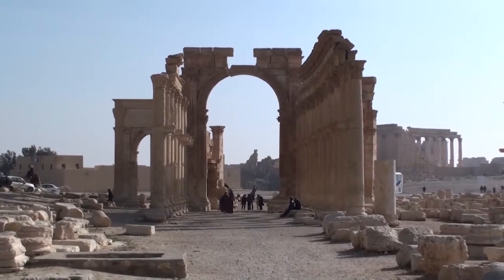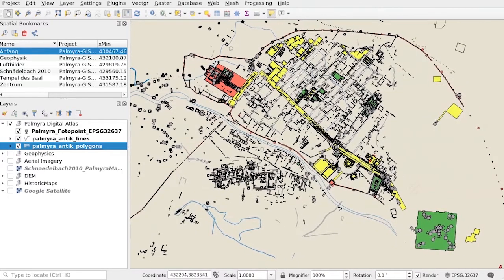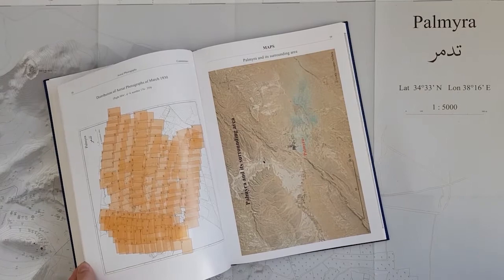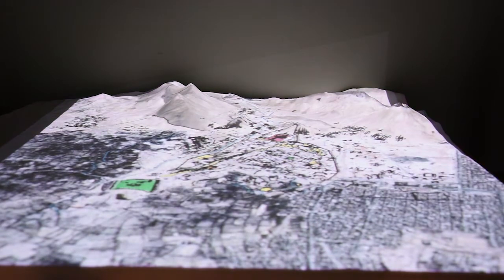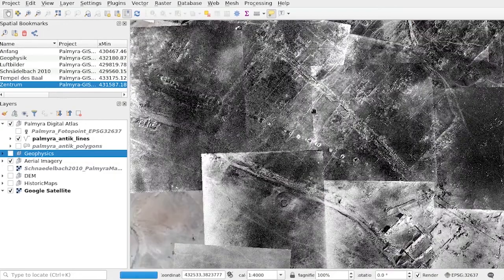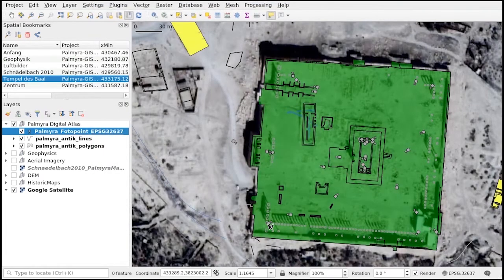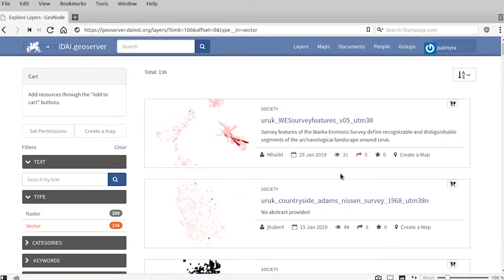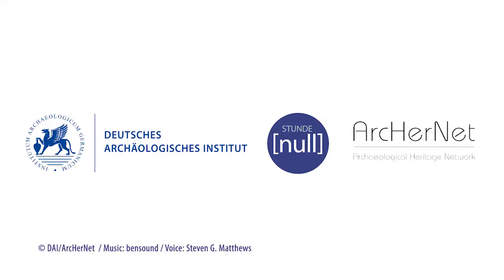Palmyra GIS | Digital Cultural Heritage of Syria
The project Palmyra GIS was realised by the IT department of the German Archaeological Institute. It is supported by the ArcHerNet project "Zero Hour- A Future for the Time after the Crisis".

A Geographic Information System or GIS combines powerful cartographic tools with a flexible database. “Palmyra GIS" is a GIS implementation that is built on open source products. It contains a large collection of datasets, arranged as GIS layers, on the UNESCO World Heritage Site of Palmyra in Syria. This unique wealth of data is the result of decades of work and collaboration between the German Archaeological Institute (DAI), in particular the Damascus branch, as well as many other institutions and individuals.